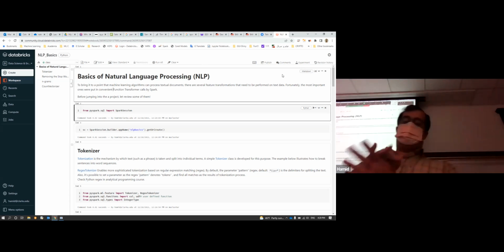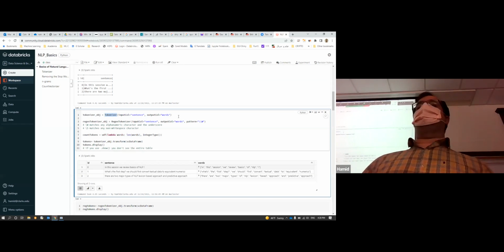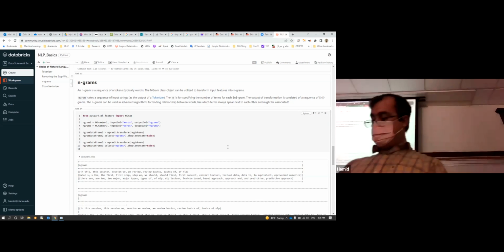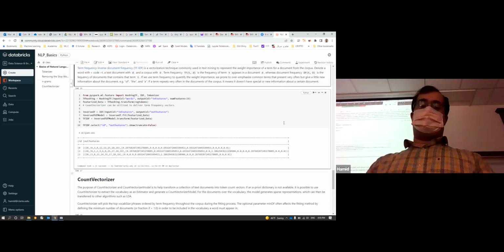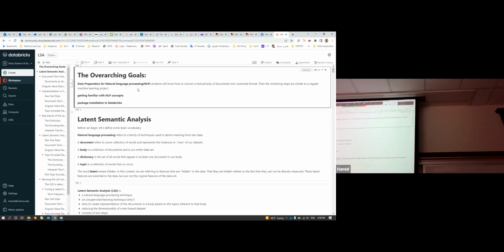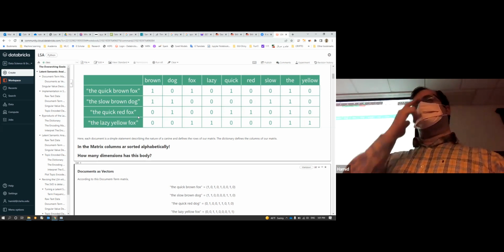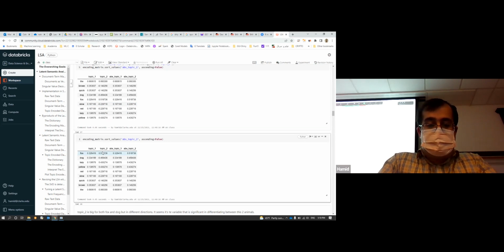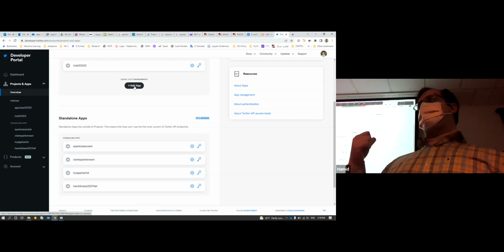BAN 5600, Mar/30/2022, basics of NLP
In this session, we reviewed the basics of natural language processing (NLP)